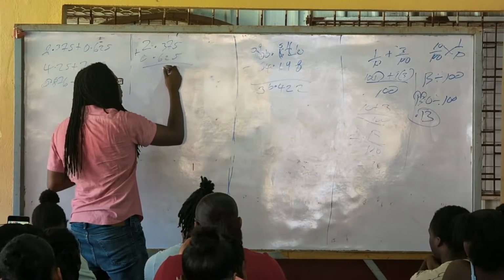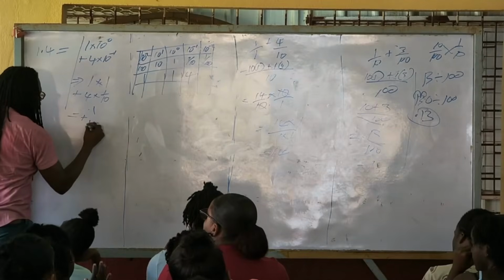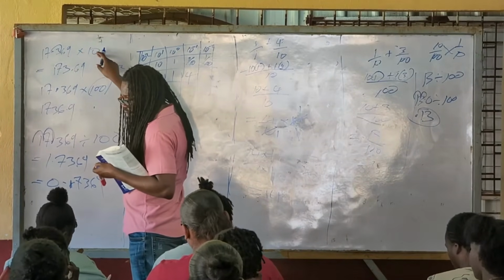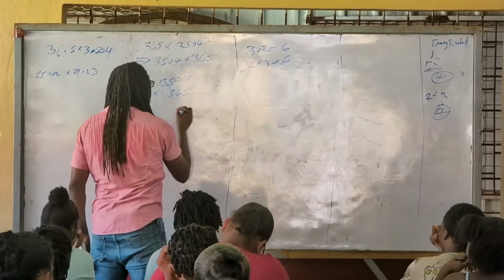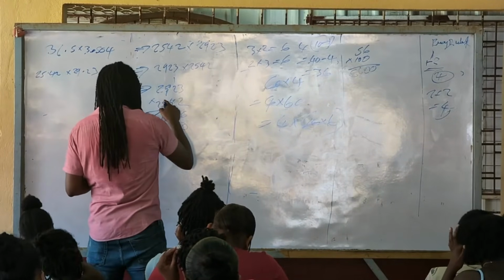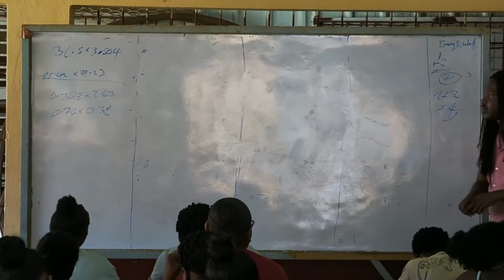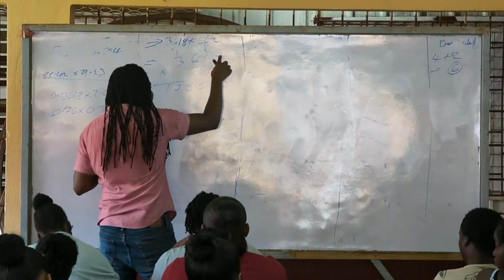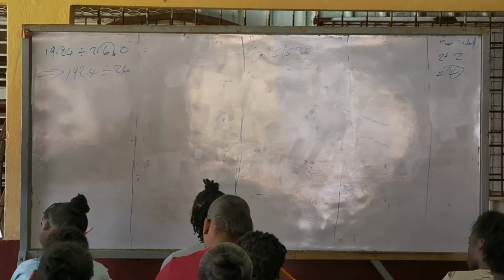Mathematics with Damion Crawford Live Stream